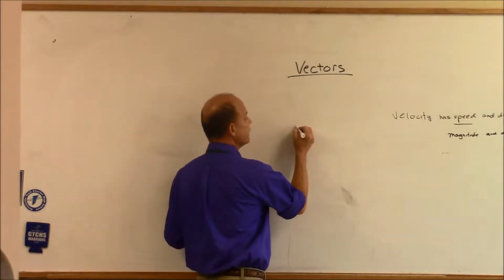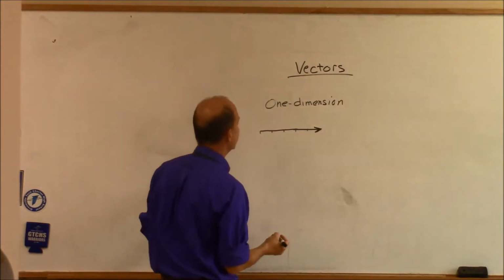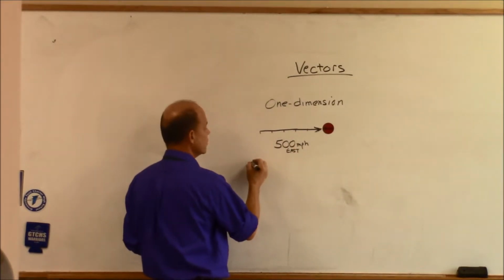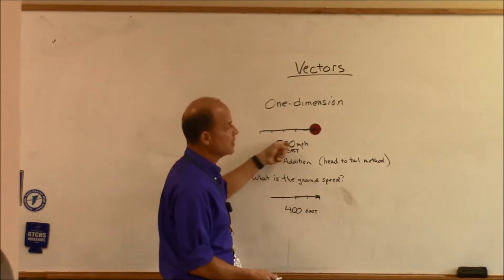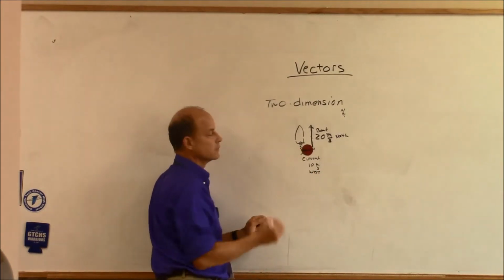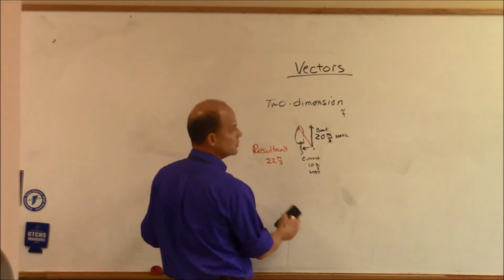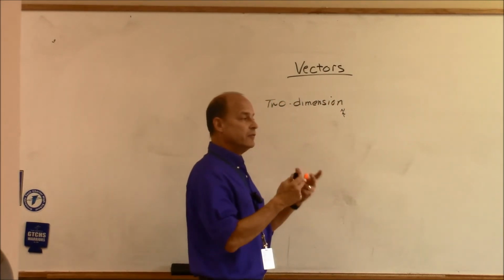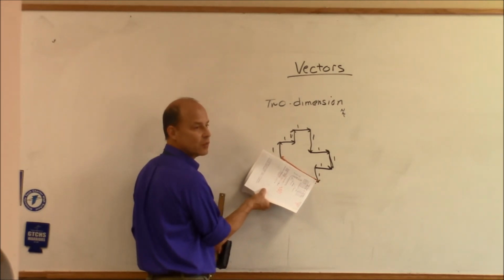mini lesson on vectors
Mr. A explains what a vector is and how vector addition can be useful when solving simple one dimensional problems as well ans multi-dimensional problems.  For example, an airplane experiencing headwind, a boat crossing a river, or determining displacement from the start of a circuitous path.